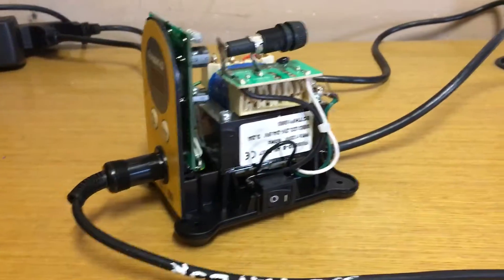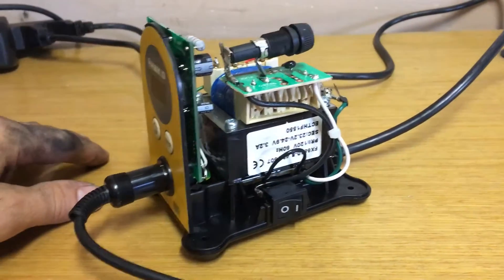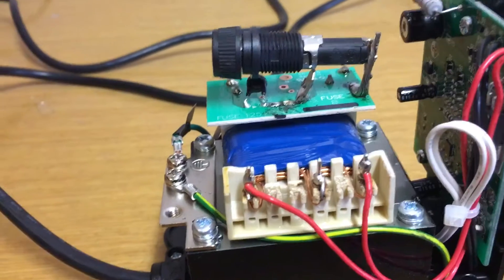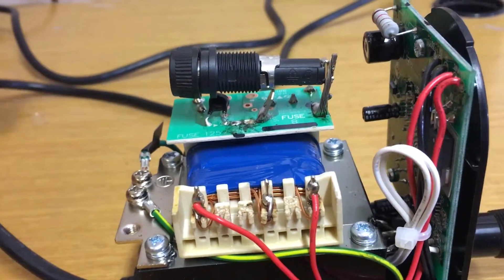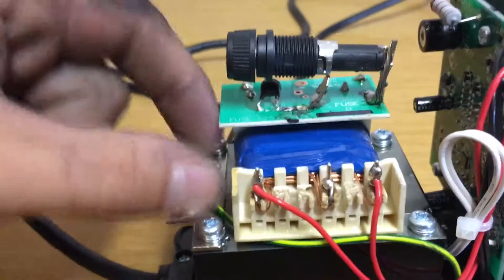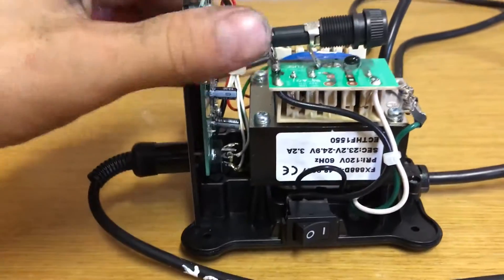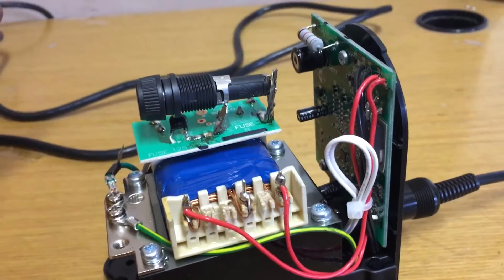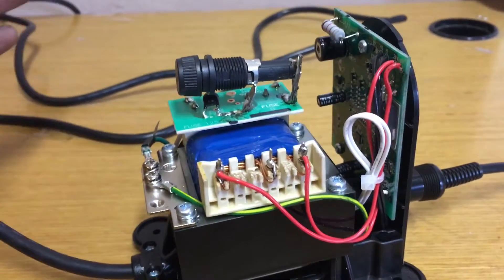Hakko FX-DDD fuse issue and solution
HAKKO please fix this on future models.